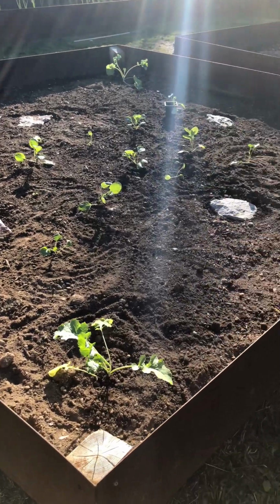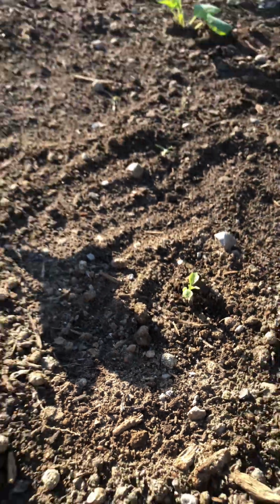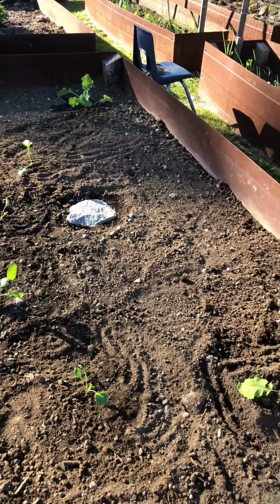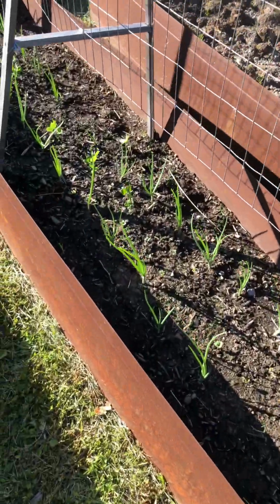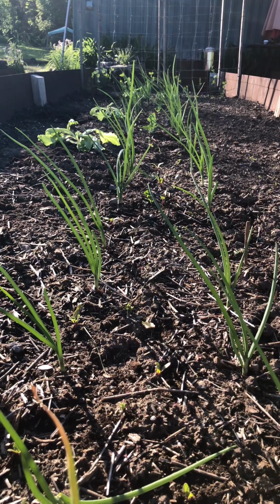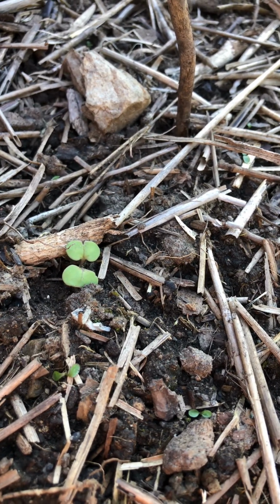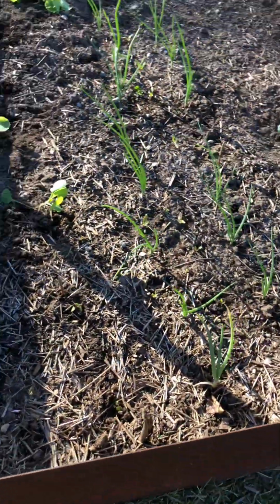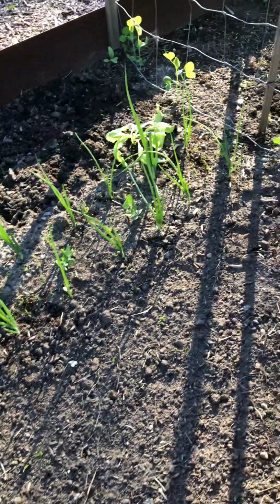🥦Broccoli, Brussels sprouts, Cabbage, Cauliflower, Kale, Turnips and Rutabaga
🥦In this video is everything I know about planting and growing vegetables from the Brassica family

🐌I also share my tips and tricks on how I keep the slugs and other bugs from eating away at them

🤞🏻If you enjoyed our video and/or found some of its content interesting and/or helpful

The Life Of Riley HOMESTEAD

👌🏻Don’t forget to leave your questions, concerns or best yet, your own tips and tricks in the comments